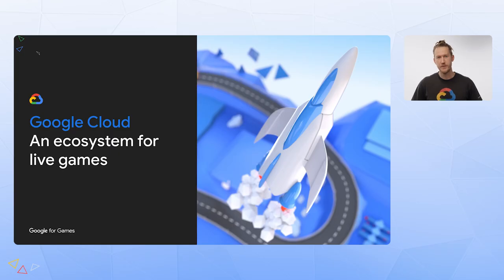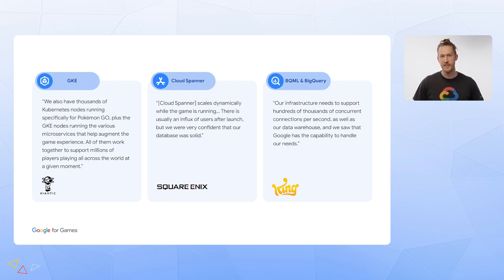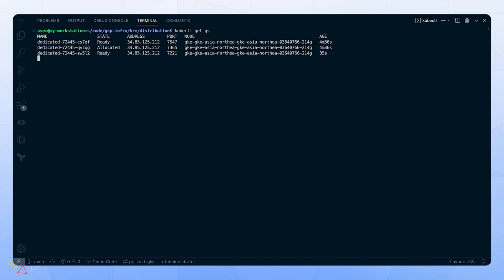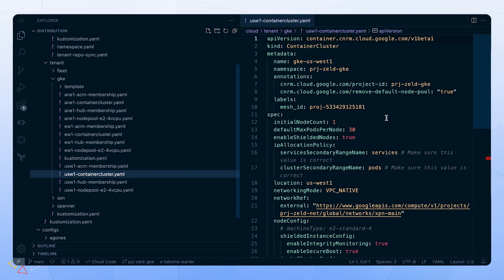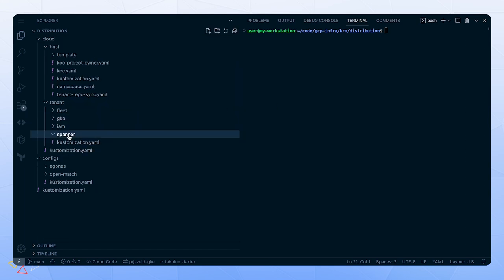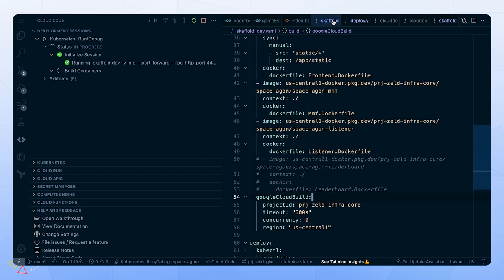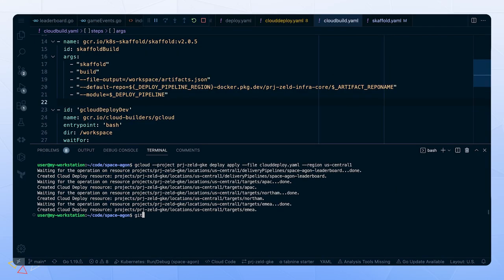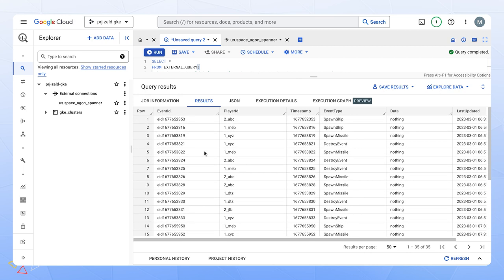Google Cloud ecosystem for live game services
A lot goes into making a game. When building a game on Google Cloud, anyone now has access to the same technology to grow your game’s reach to the planet scale that Google has today. In this talk we will go over all the key cloud services (GKE, Cloud Spanner, and BigQuery) to continue operations beyond launch day by scaling cloud resources and engaging the player through obtained game analytics.

Chapters:
0:00 - Intro
0:55 - Google Cloud ecosystem for live games
5:09 - Space Agon demo introduction
7:05 - Deploy GKE across new regions with GitOps
13:05 - Deploy Cloud Spanner for Leaderboard service
14:56 - Leaderboard service development with Cloud Code and Cloud Workstations
18:25 - CICD with Cloud Build and Cloud Deploy
21:11 - Game Analytics with Big Query and Cloud Spanner
23:15 - Outro